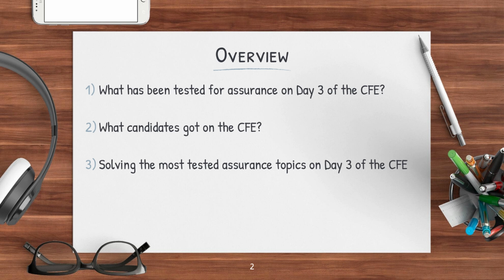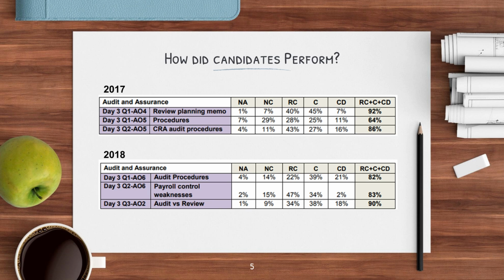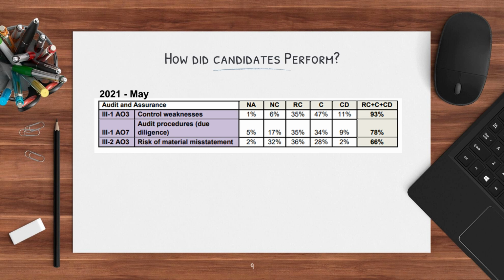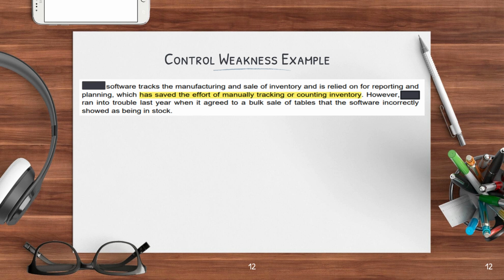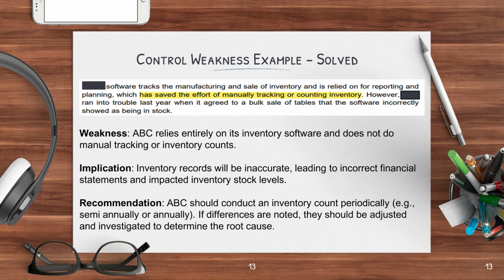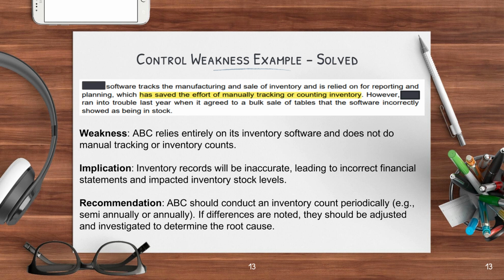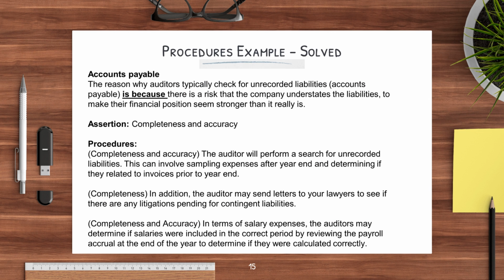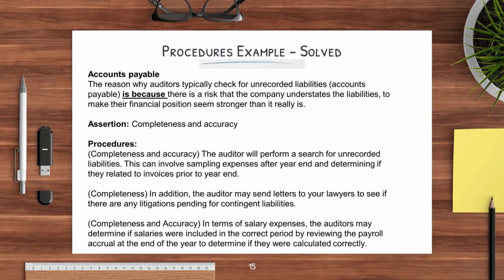How to PASS the CFE Exam for CPA Canada? [2022] Day 3 Assurance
How to PASS the CFE Exam for CPA? [2022] Day 3 Assurance

Topics Covered: 1) Control Weakness 2) Audit Procedures

This video is useful for anyone going through the CPA Core 1, Assurance, Capstone 1/2, and CFE.
In the video, it provides examples of how to write CPA Canada cases along with historical topics with talking about what the Board of Examiners said.

This video goes over the historical Day 3 CFE topics for assurance, what candidates got, and how to solve the most tested topics. This video is going to be one of many in a series that goes over each competency on the CFE.

The following is what will be discussed in the video:
0:00 Intro
0:28 Overview
0:51 Historical CFE Day 3 Assurance Topics (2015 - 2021)
1:20 How Did Candidates Perform? (2015 and 2016)
2:03 How Did Candidates Perform? (2017 and 2018)
3:13 How Did Candidates Perform? (2019 and 2020)
4:12 How Did Candidates Perform? (2021)
5:05 Message To Viewers!
5:48 Control Weakness Example
6:34 Control Weakness Example Solved
9:13 Procedures Example
9:54 Procedures Example Solved
12:08 Thanks for watching!